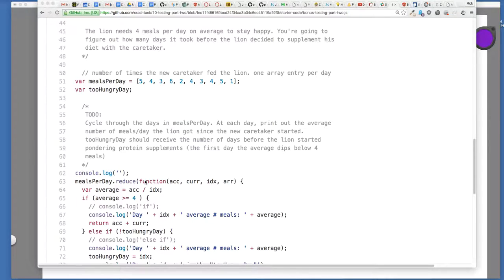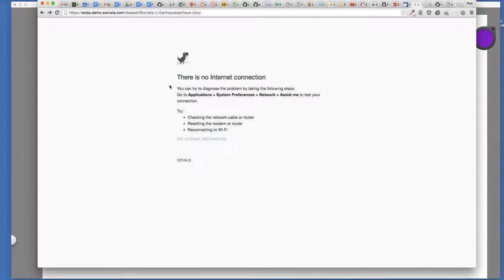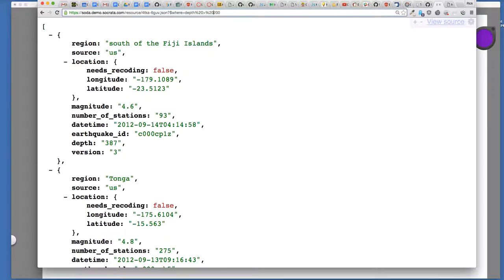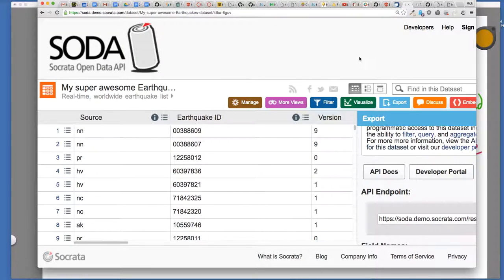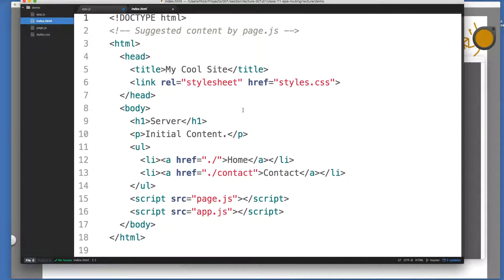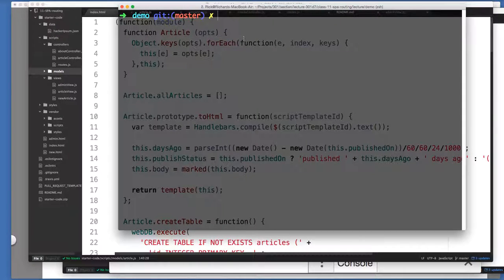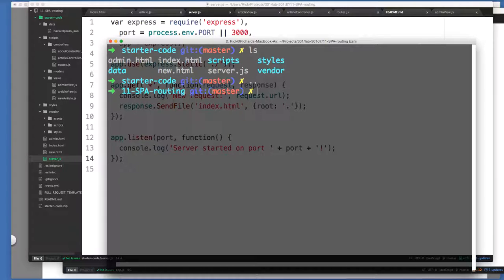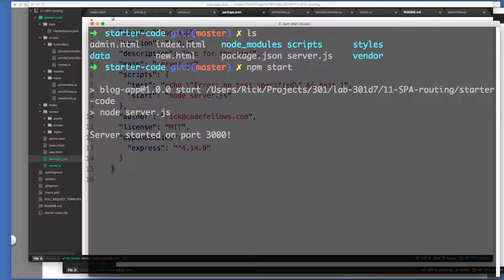11 SPA & Routing Part 1